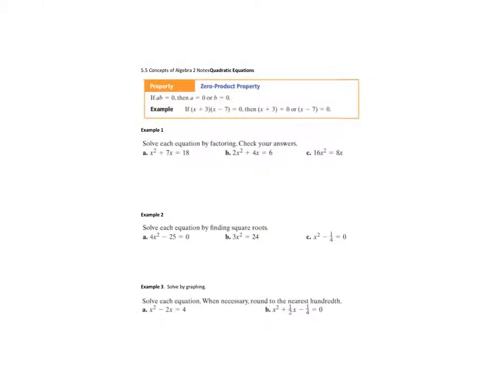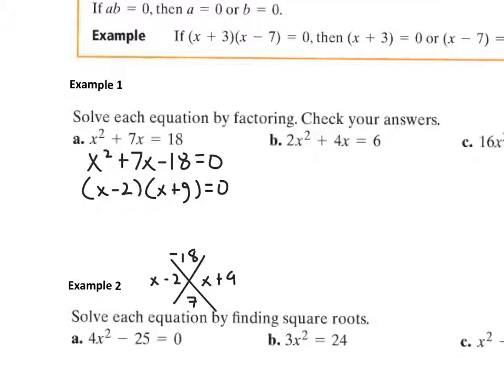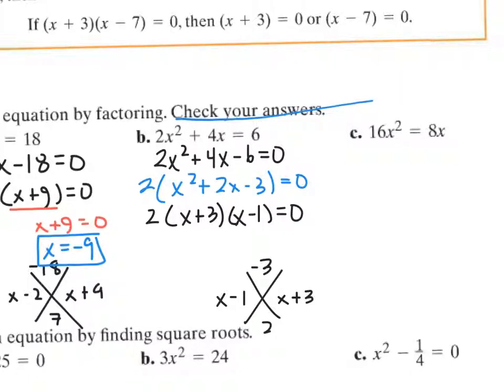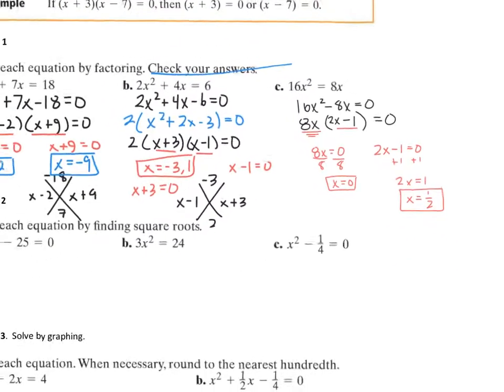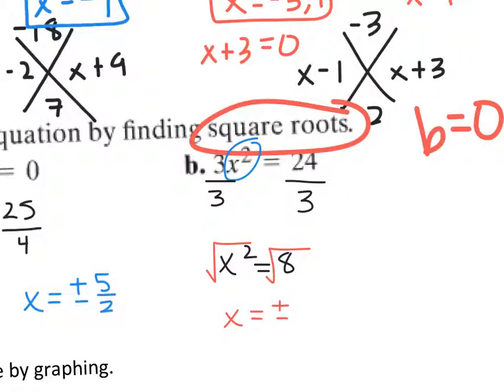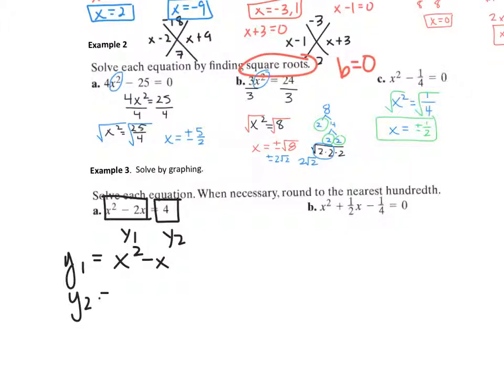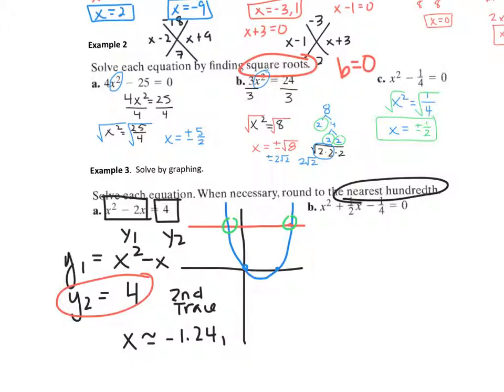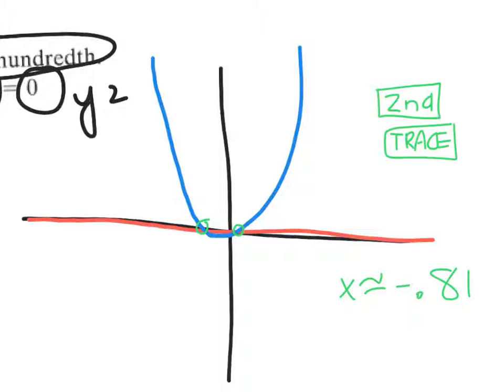Concepts of Algebra 2 Chapter 5 Notes 5.5 Solving Quadratics